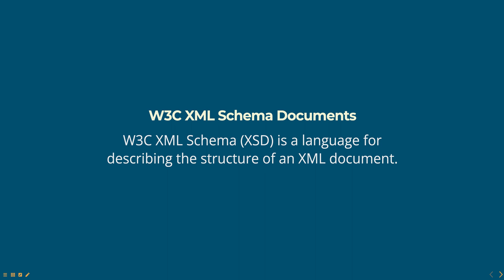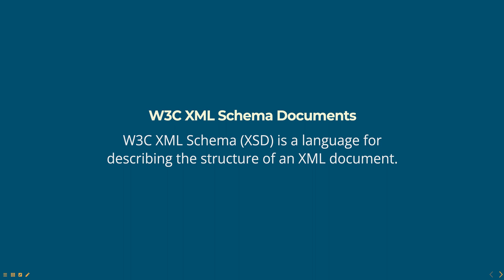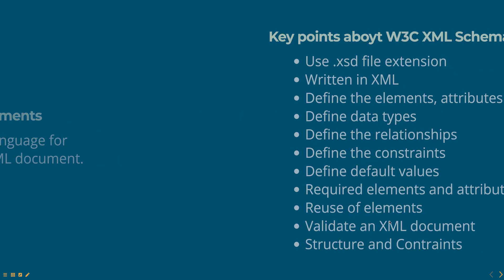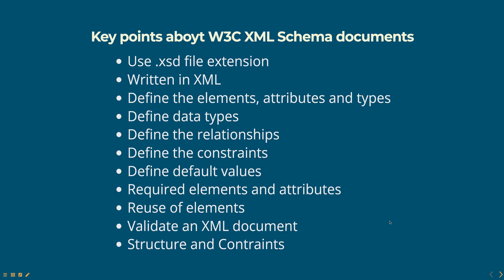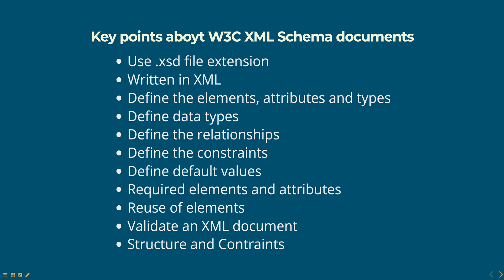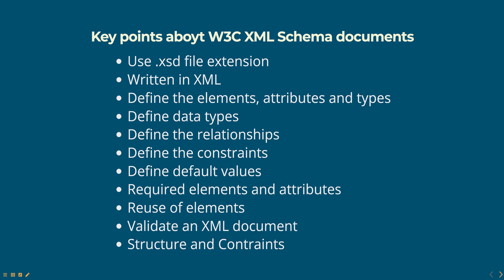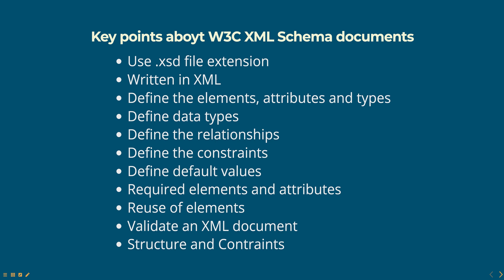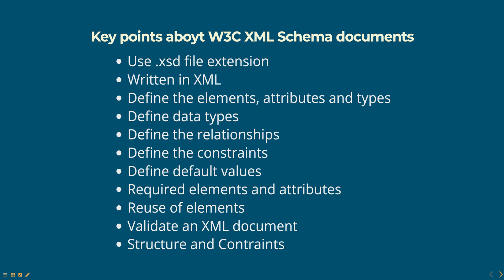W3C XML Schema (XSD)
W3C XML Schema (XSD) is a language for describing the structure of an XML document. It is an alternative to Document Type Definitions (DTDs) and provides more advanced features for defining the structure and constraints of an XML document.